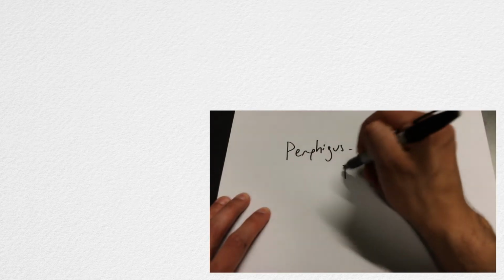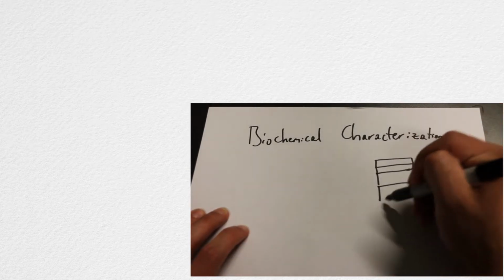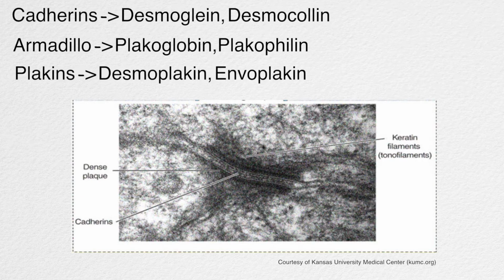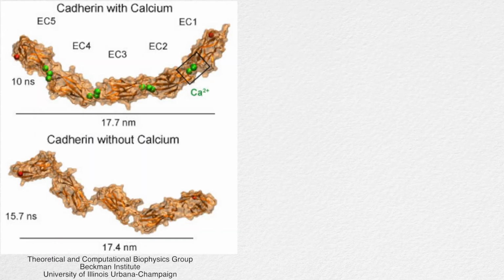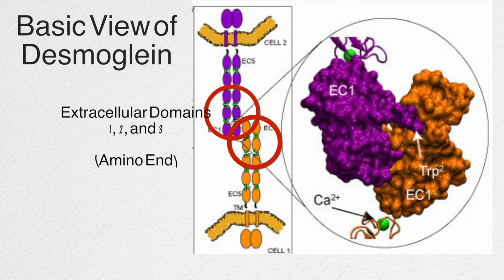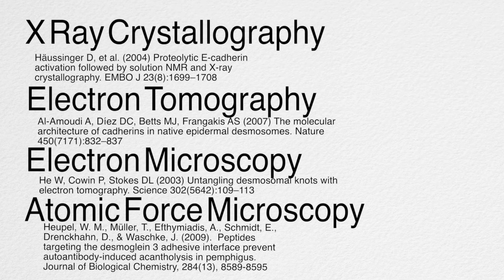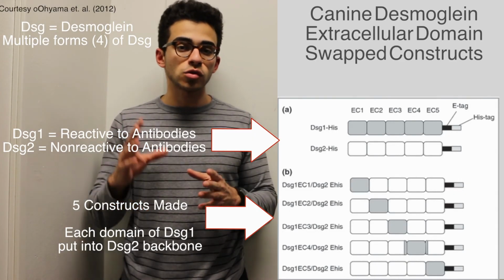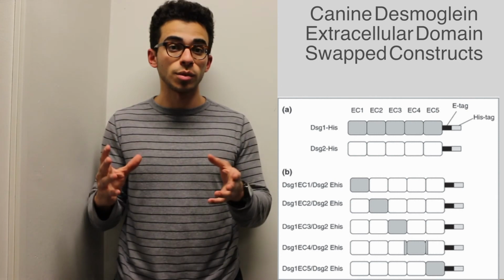Pemphigus Vulgaris - Mechanism of Disease and Novel Immunotherapy